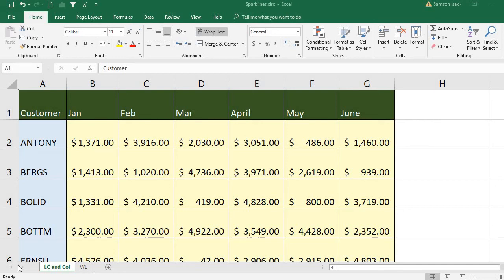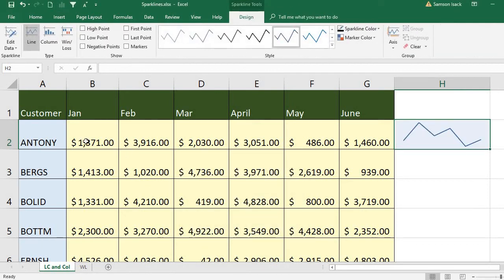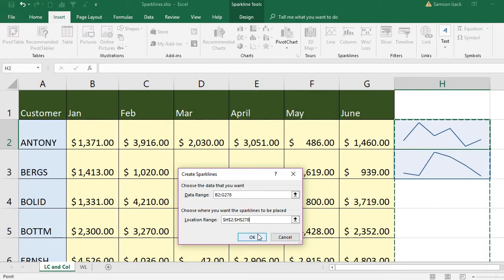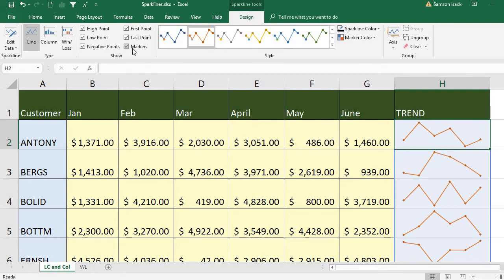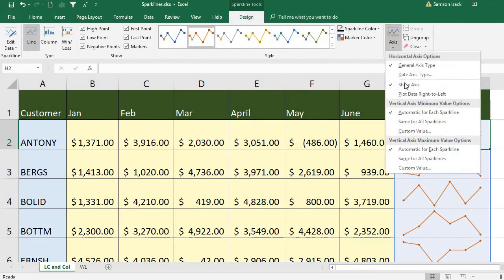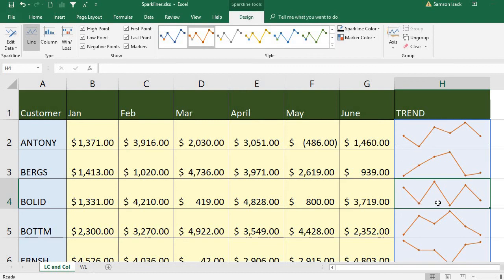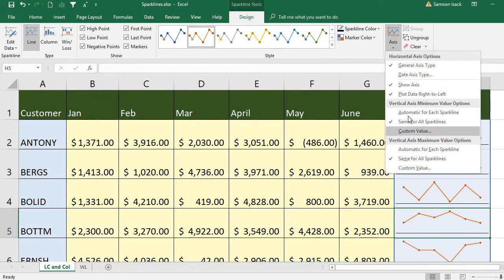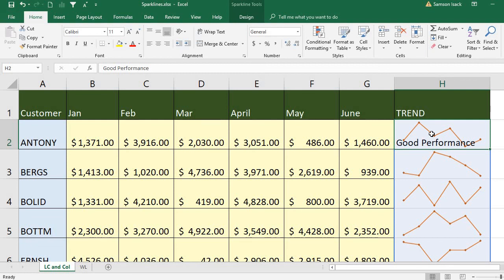EXCEL: How to create Line Charts or Graphs in a SINGLE cells in every row